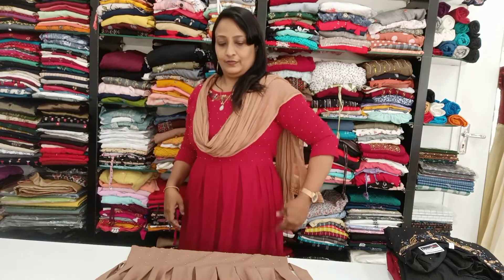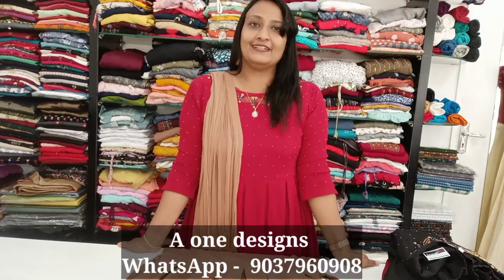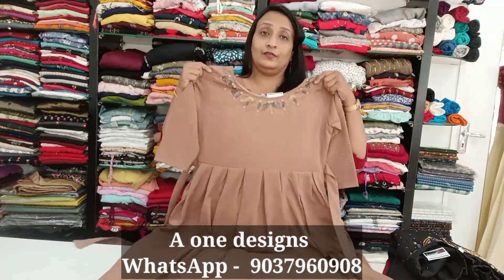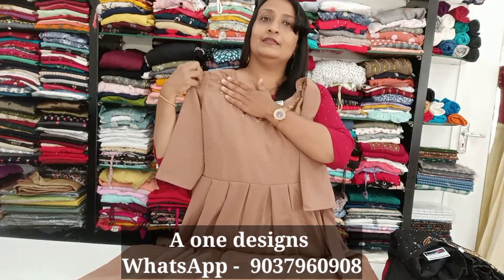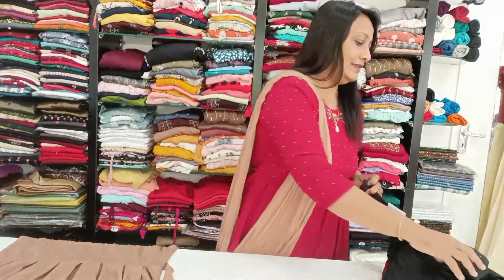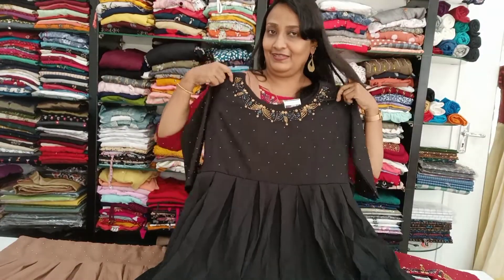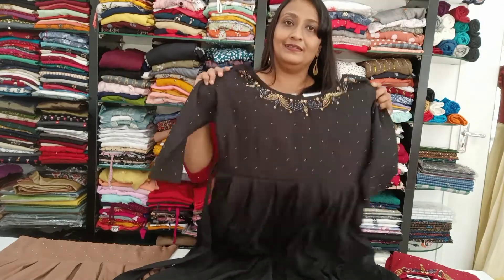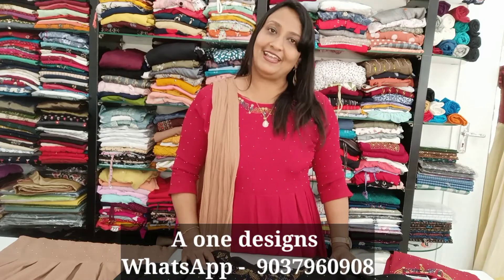Crushed crape Tops | A one Boutique | Kodungallur